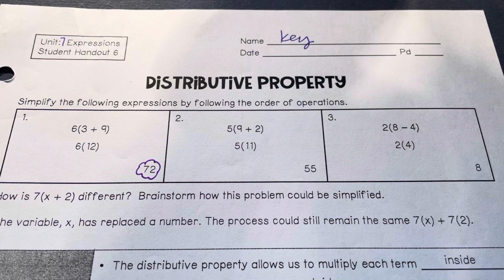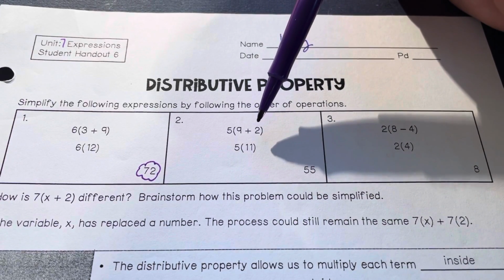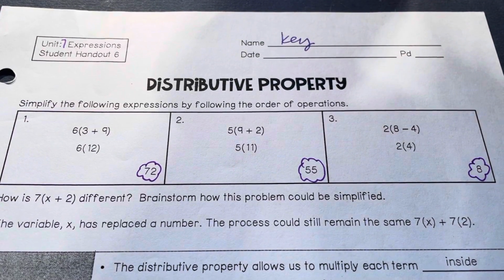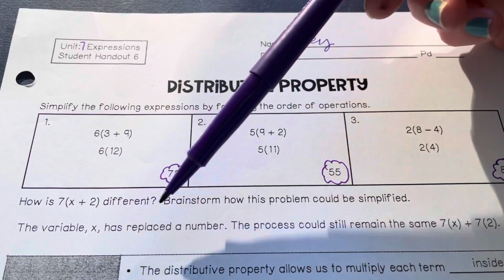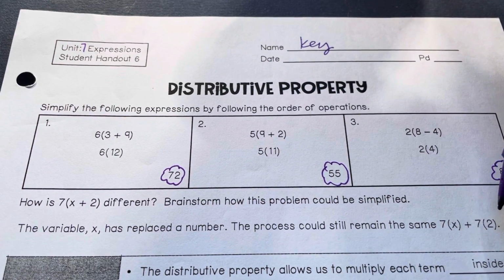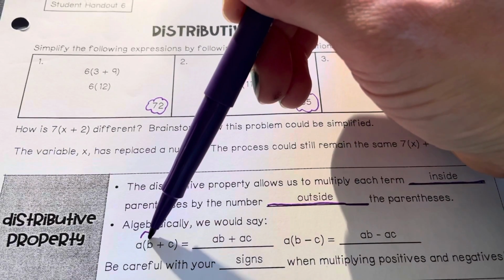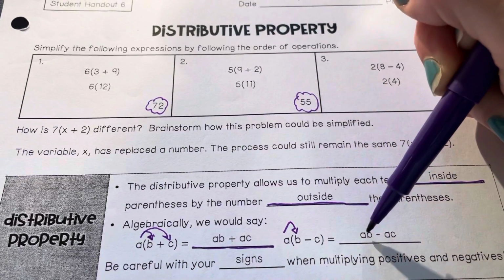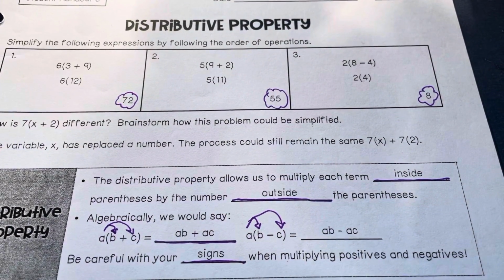Unit 7: Expressions Handout 6: Distributive Property